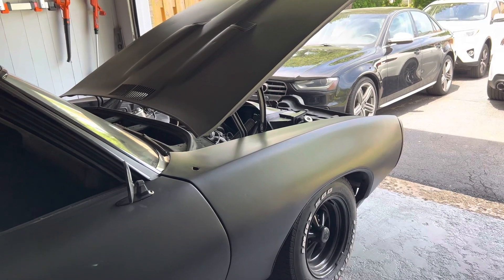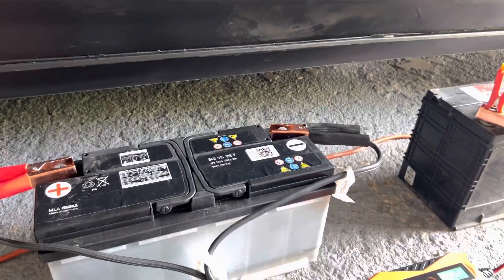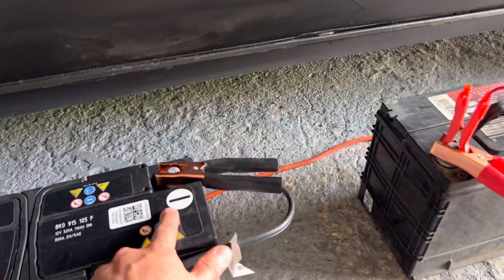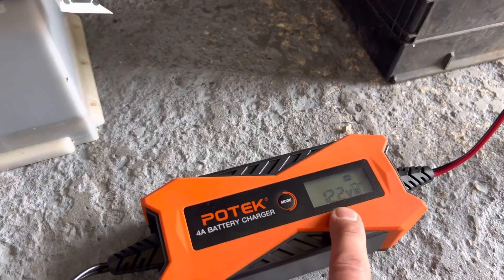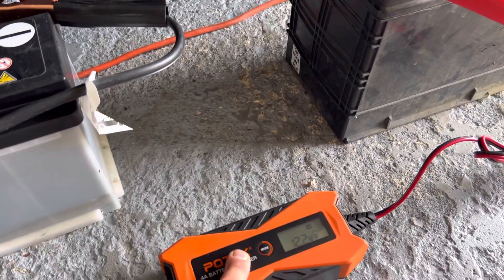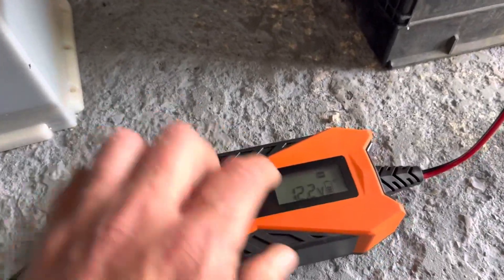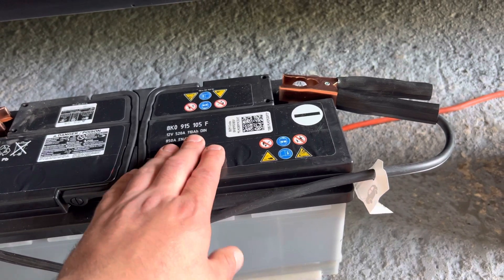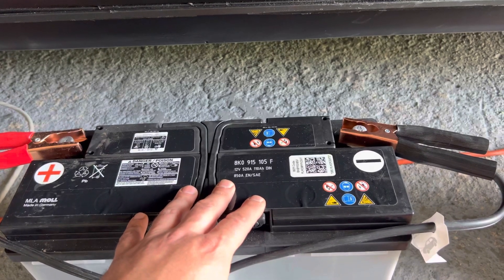How to CHARGE a Dead AGM Car Battery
How to charge a dead agm car battery that won’t charge.